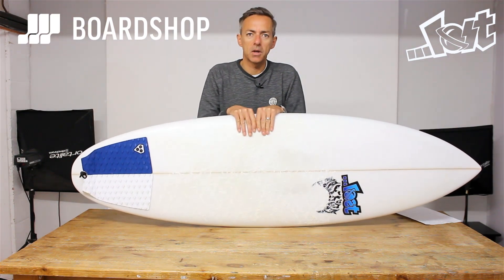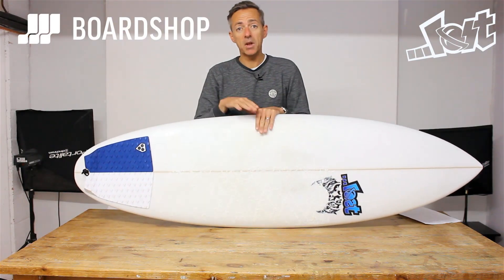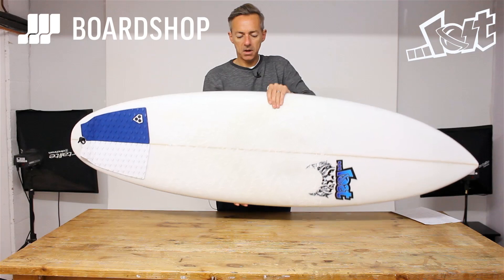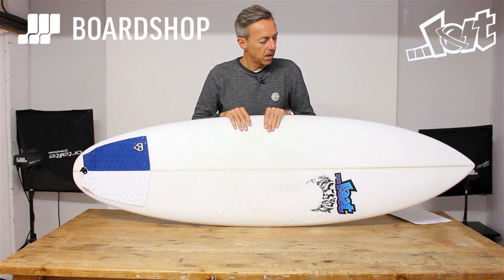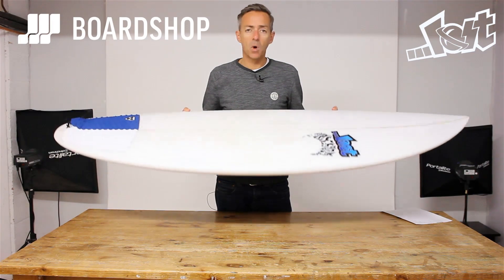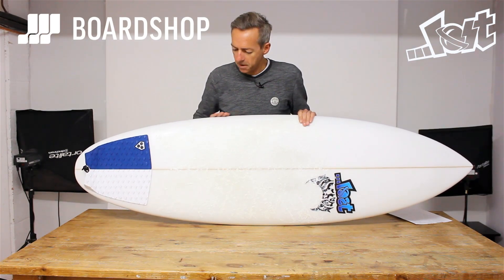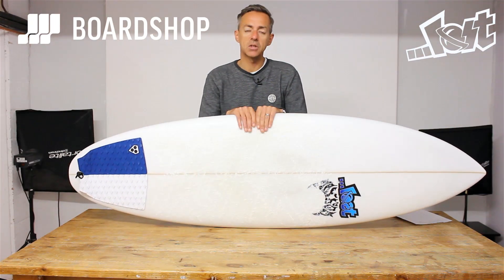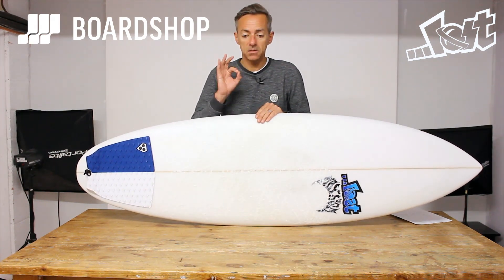Lost Quiver Killer Surfboard Review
The all new Quiver Killer from Matt Biolos, who seems to be on fire at the moment.

Following in the wake of the massively successful ShortRound, the Quiver Killer has been produced to satisfy the needs of surfers who love their ShortRound but would like a little more performance to cope with the better quality waves they encounter on their travels and in the more demanding winter conditions here in Europe.